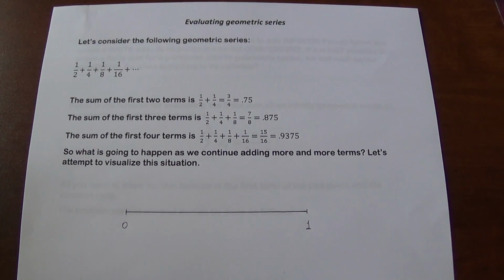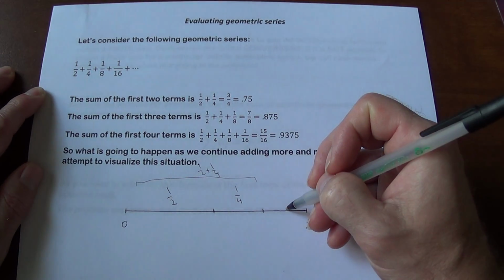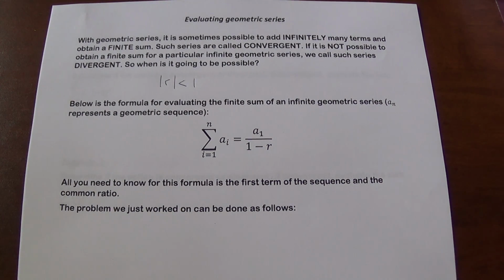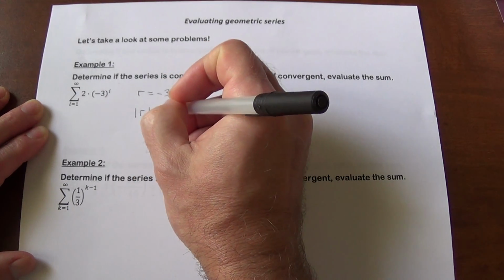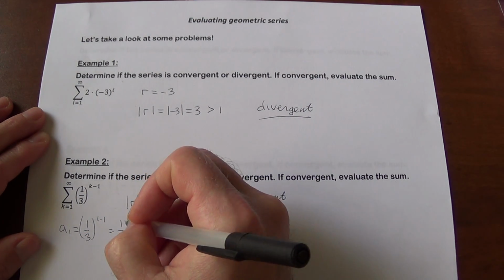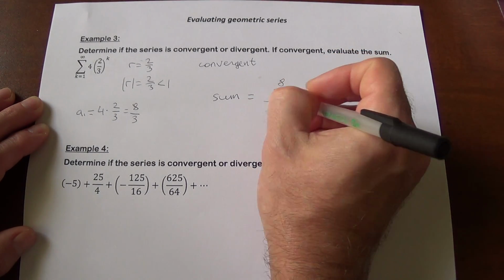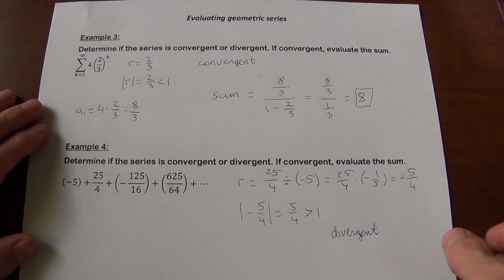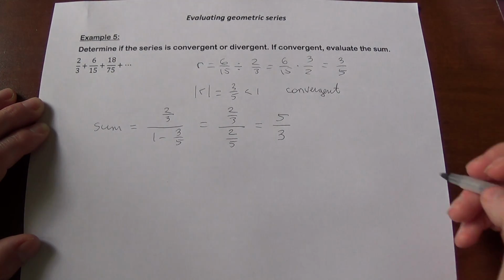Infinite geometric series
How to determine is an infinite geometric series is convergent and how to evaluate infinite sums